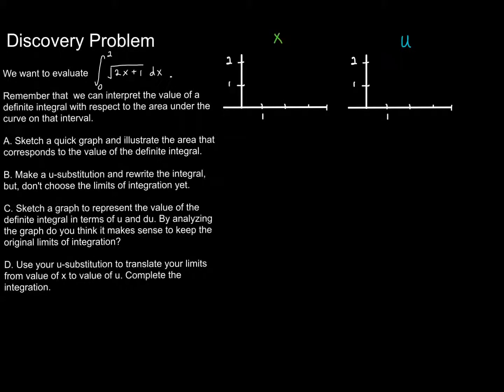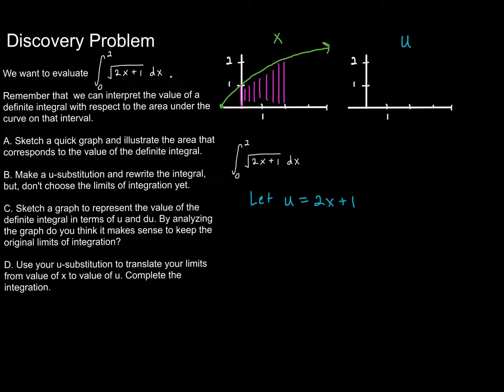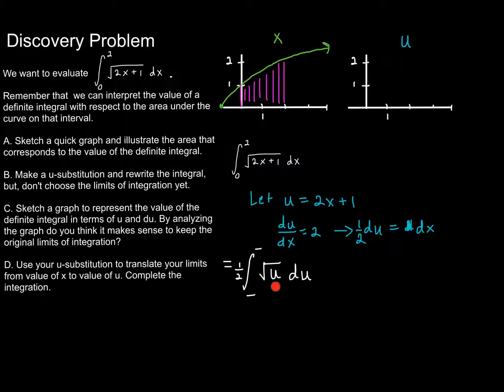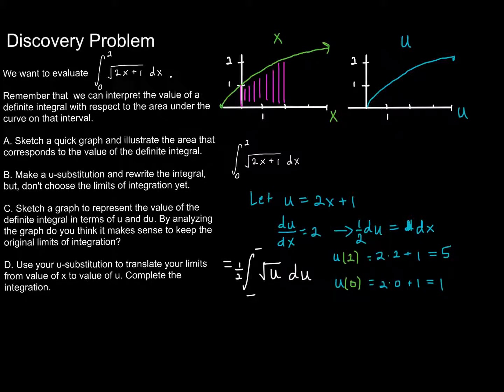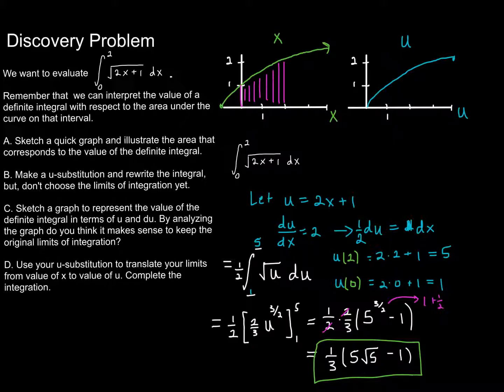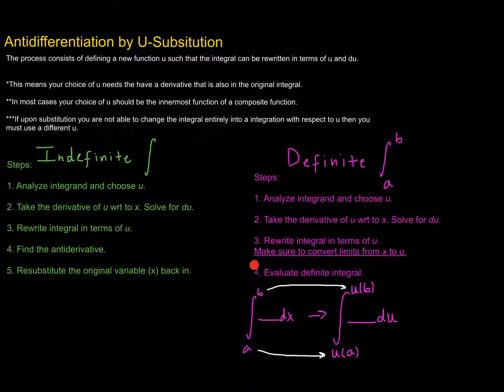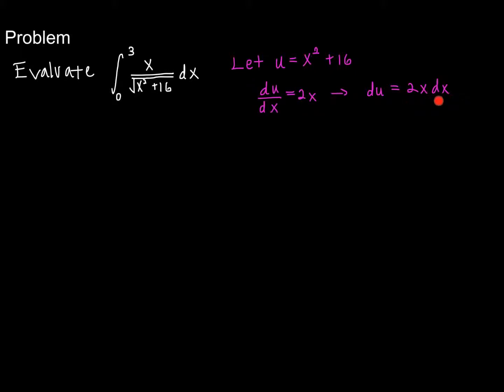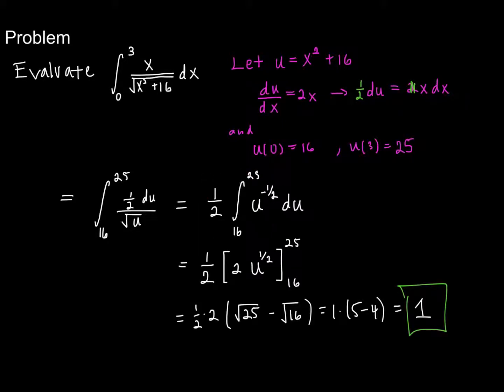AP Calc AB - U10.04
Definite Integration using Substitution